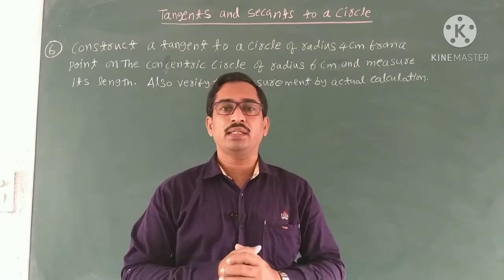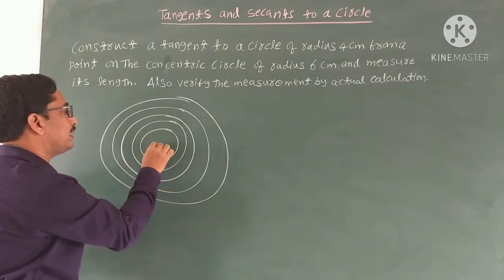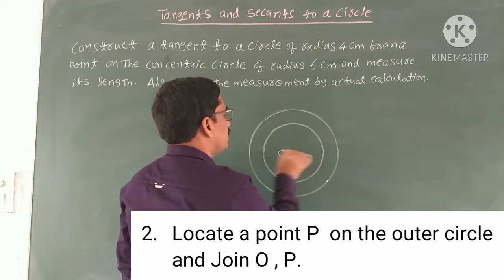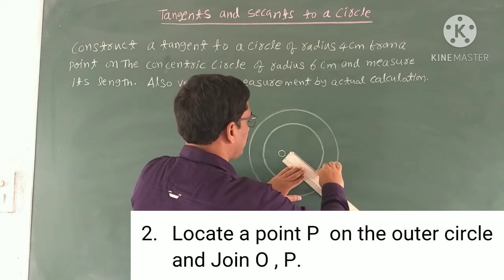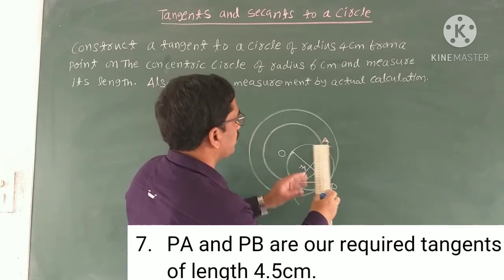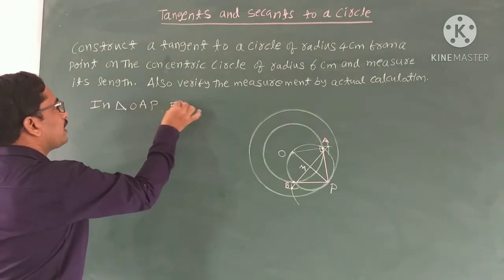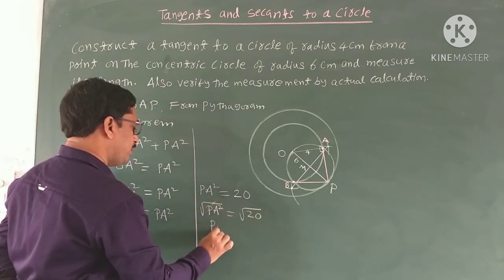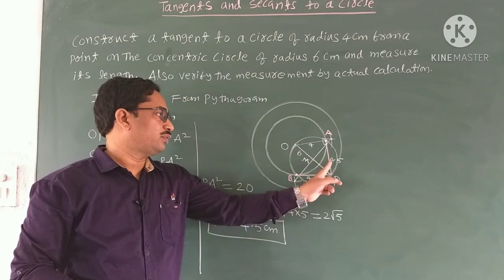Construction of tangents to the concentric circles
Construction of tangents to the concentric circles, tangents and secants of a circle , class 10, genius maths academy,